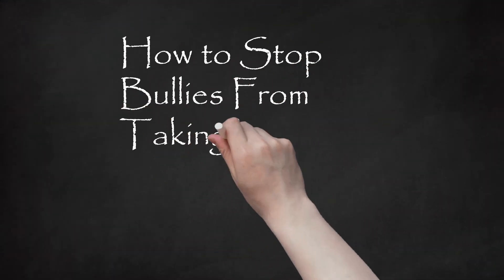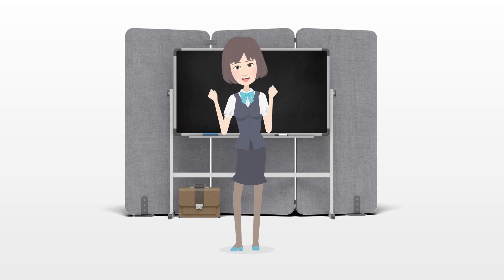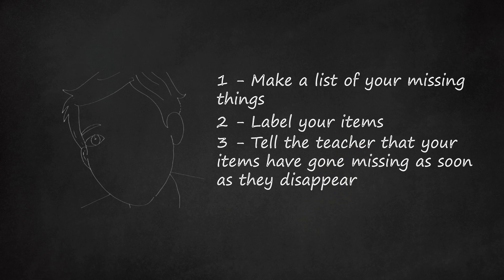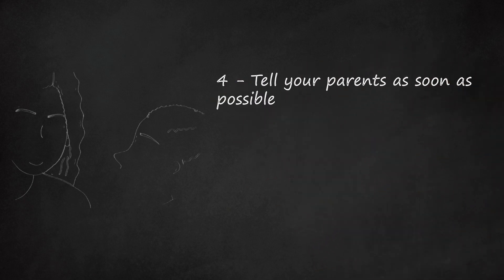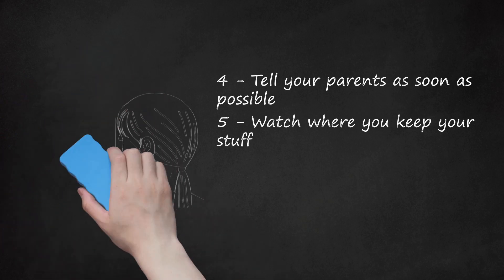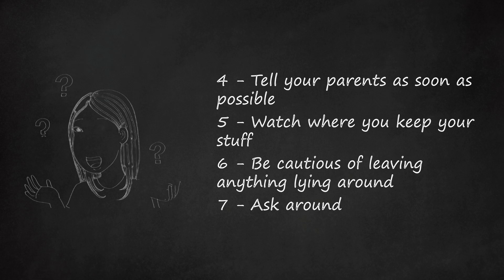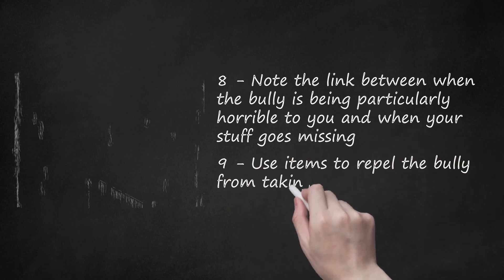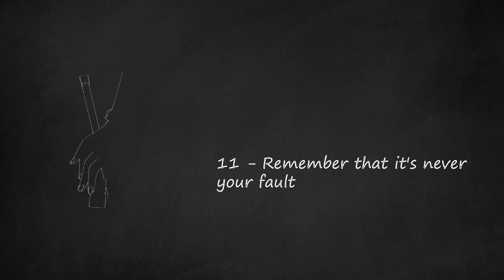Protect Your Belongings: A Step-by-Step Guide to Preventing Theft and Dealing with Bullies at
The video provides a comprehensive guide on dealing with missing items at school, especially in the context of potential bullying. The narrator emphasizes 11 crucial steps to follow when belongings go missing. First, create a detailed list, including dates and times. Second, label your items to prevent misunderstandings with teachers. Third, inform the teacher immediately when something disappears to avoid delays that could aid bullies. Fourth, involve your parents by showing them the list and gathering evidence to prove the items are genuinely missing.    Fifth, be vigilant about where you keep your belongings, checking regularly after breaks or lessons. Sixth, avoid carelessness and make mental notes of where you place your items to eliminate the possibility of being perceived as simply forgetful. Seventh, discreetly inquire from others if they have witnessed the bully taking your belongings and note their names for potential evidence. Eighth, observe a link between the bully's behavior and the disappearance of your items, documenting every important detail. Ninth, use deterrents like locks or notes to discourage the bully from taking your things. Tenth, consider confronting the bully if you feel brave enough and collect evidence if they deny or insult you. Lastly, remember that it's never your fault and ensure certainty that the bully is responsible before reporting to a teacher. The video highlights that prompt action and thorough documentation are essential to address the issue effectively.